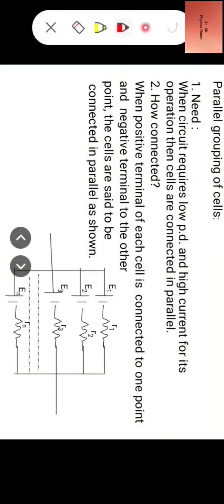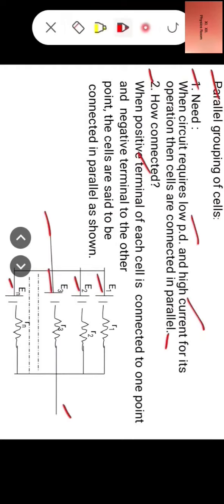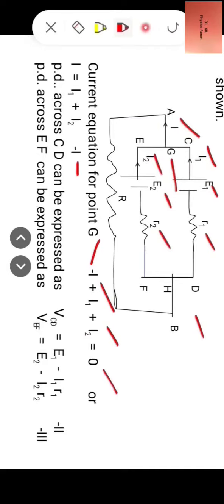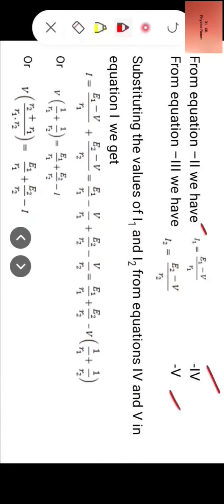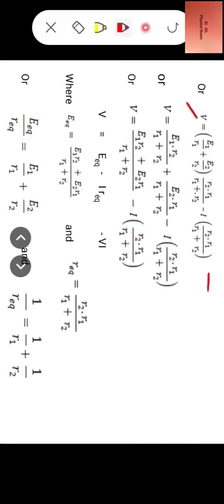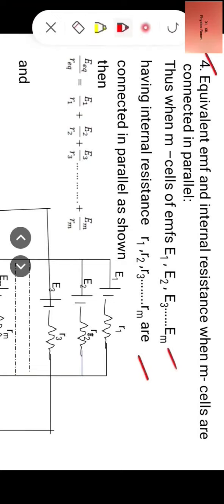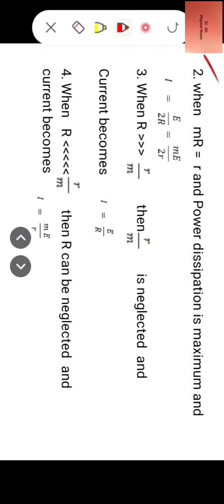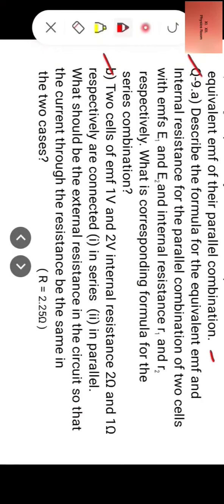XII Physics Current Electricity Part-XIV